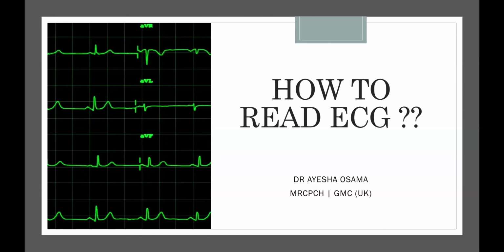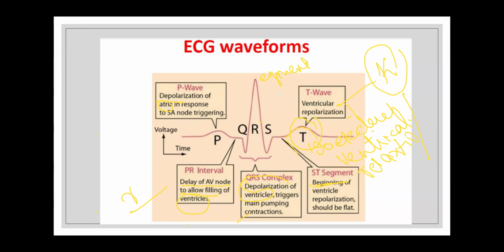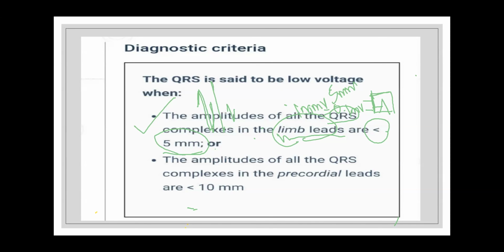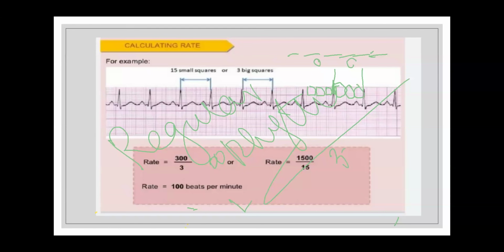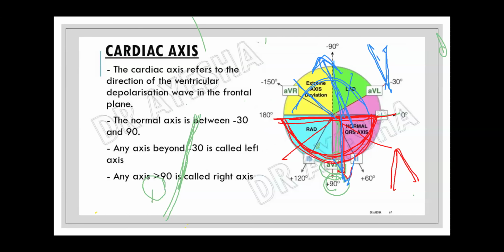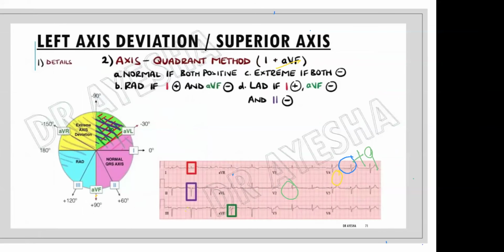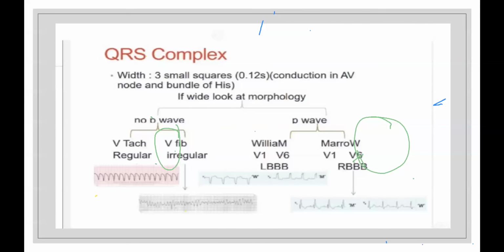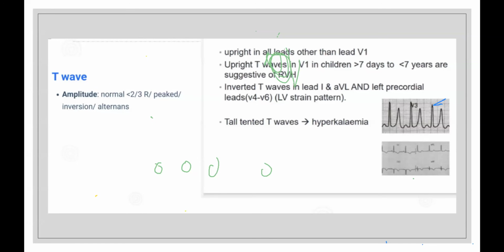Electrocardiogram ECG Part 1 | Cardiovascular | MRCPCH AKP